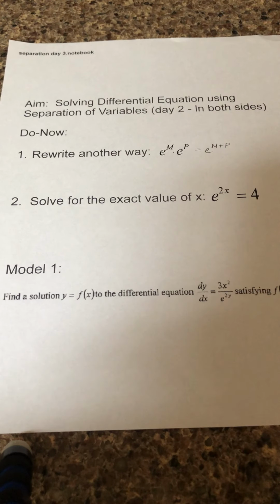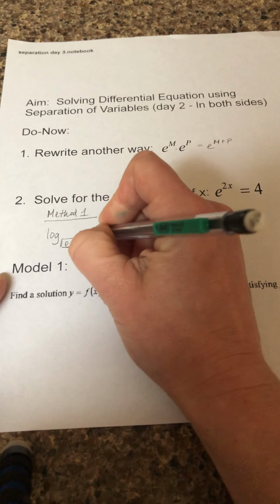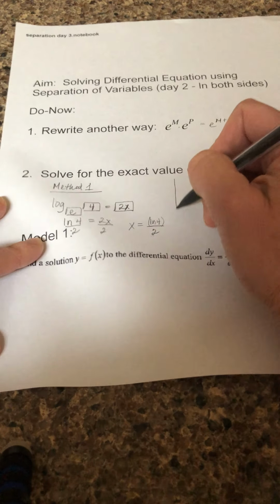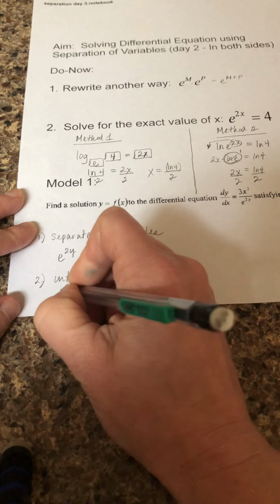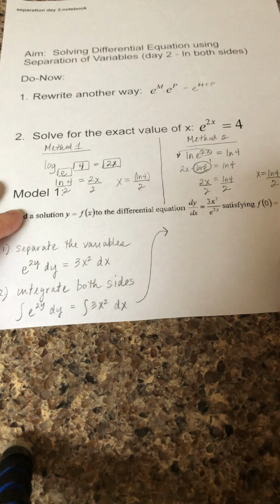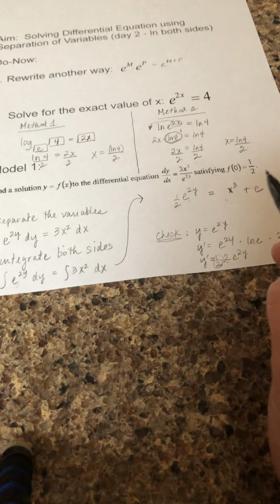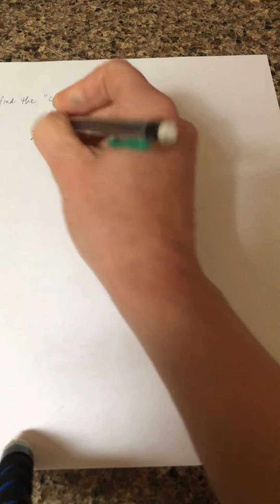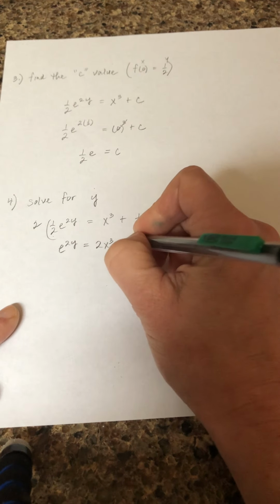Solving Differential Equations ( day 2 - natural log both sides)